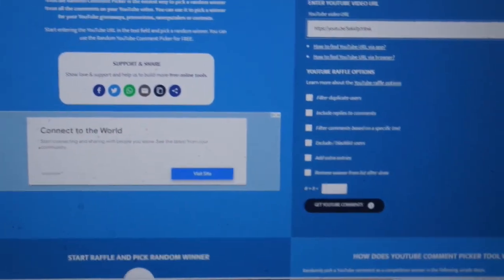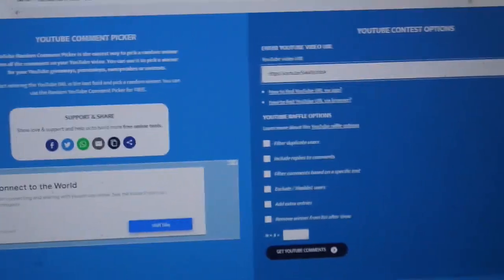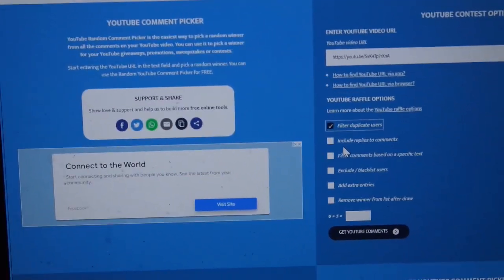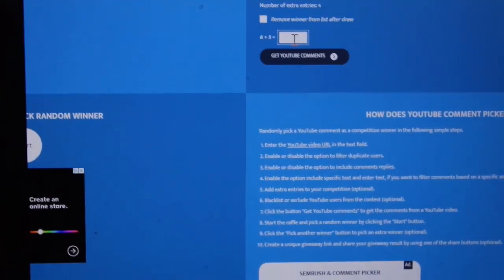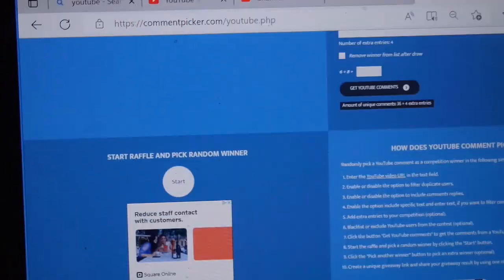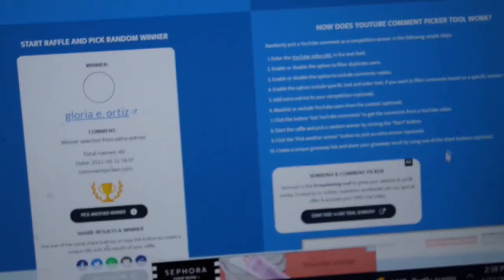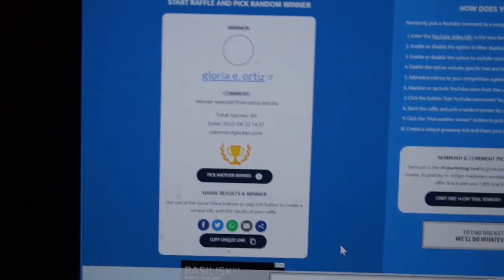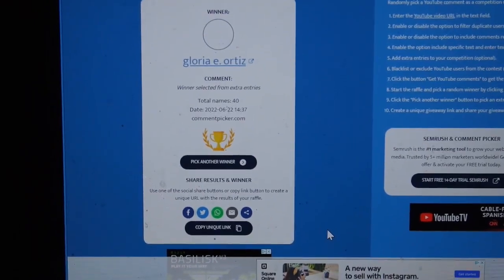Malibu Barbie Collab @LaurieLatimer-sisfantastic WINNER ANNOUNCEMENT!! "Let's Get this Gem to 1K"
In my videos you will see a lot of makeup videos, some vlogging, beauty box subscription unboxings, skincare routine, having fun with makeup, how to tutorials, makeup hacks. A lot of makeup reviews and opinions.

Send Freindly Mail and Letters to:
Stephanie Garcia

**To help support my channel grow and continue showing product reviews and unboxings along with other content I show on my channel, please feel free to make any donation contributions to my Cash App $Gems4Stephanie this will tremendously help fund my YouTube channel. I will be greatly appreciative and over the moon. Love you my gems💎 💖  **